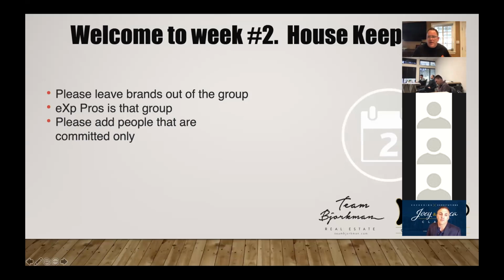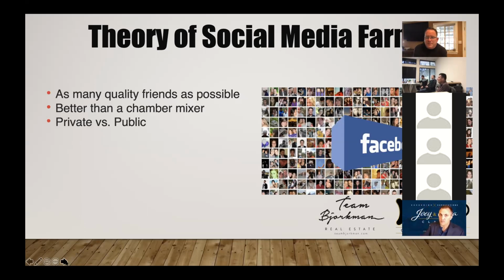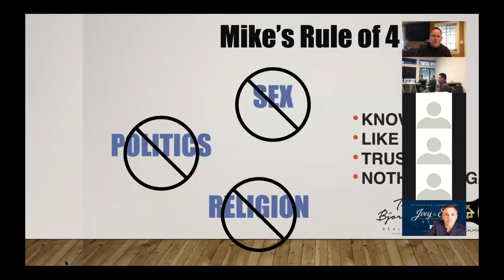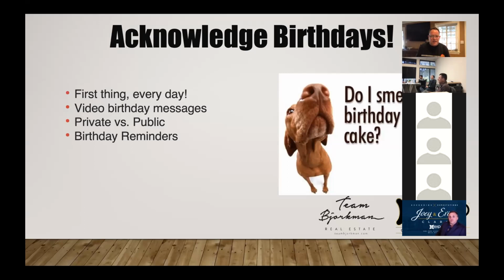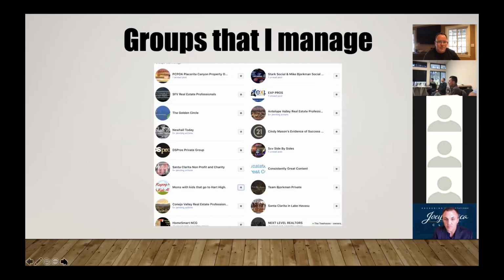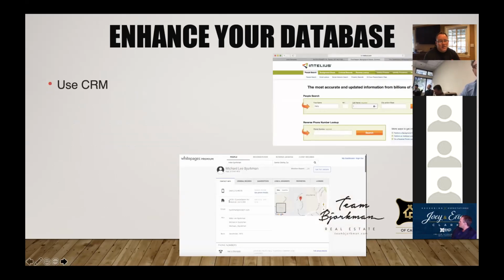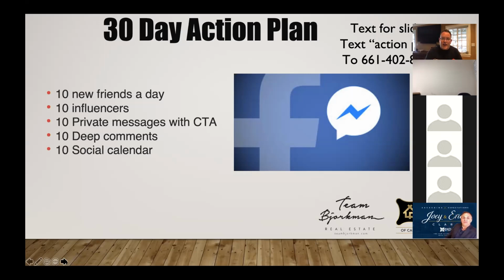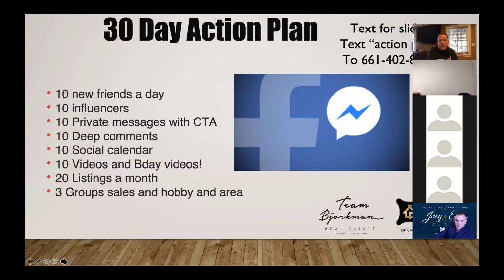Week 2 of 90 Day Agent Mechanics Real Estate Training | Mike Bjorkman Real Estate Training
Mike Bjorkman explains the people's farm of Facebook and how to sell one hose a week by following this simple daily plan.  Learn how Mike added at least 50 sales a year for the last 10 years by using his Facebook Sphere to expand his reach and create a growing list of raving fans!

There is not a better way to boost your real estate business.